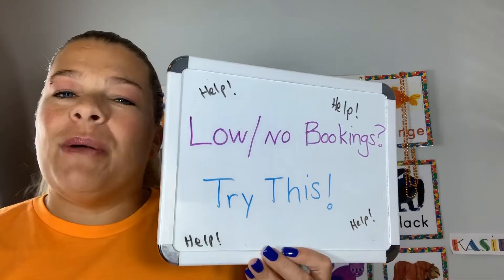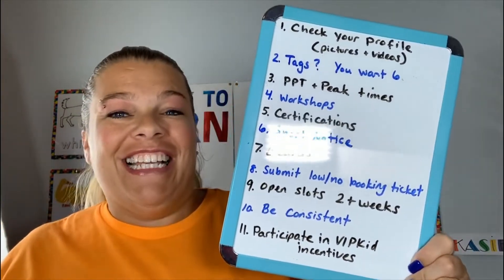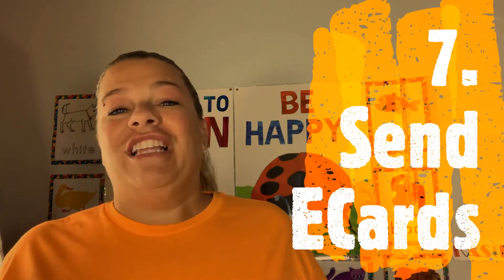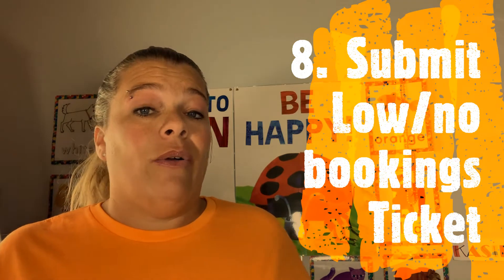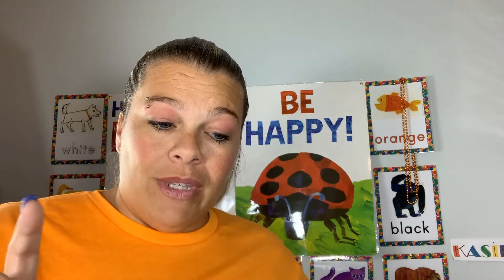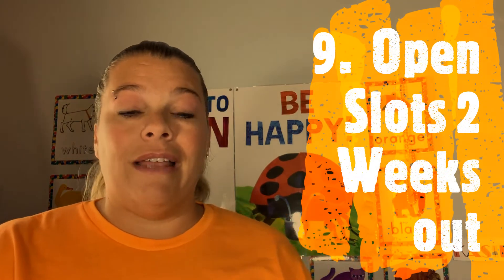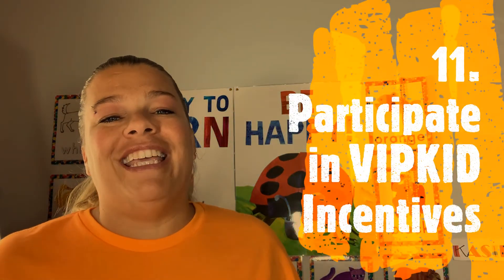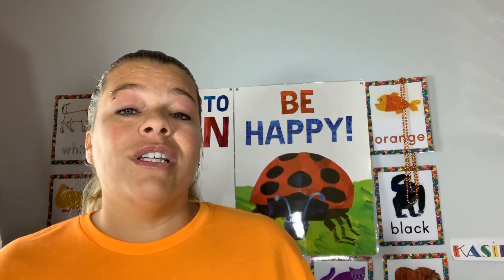VIPKID 11 Steps to Increase Bookings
In this video we dive into 11 steps to increase bookings.  I hope you are able to use these steps to increase your bookings.

Some props I use:
- Marshall the puppy

Some of my tools for the classroom:

VIP KID T-shirt:  VIPKID Teacher ESL Five Apple Rating Shirt

Lighting:  Emart 60 LED Continuous Portable Photography Lighting Kit

VIPKid is growing with plenty of opportunities especially for the stay at home person looking for extra income while getting a wonderful cultural experience.

code: KASIE0008
Thanks and have fun Teaching!